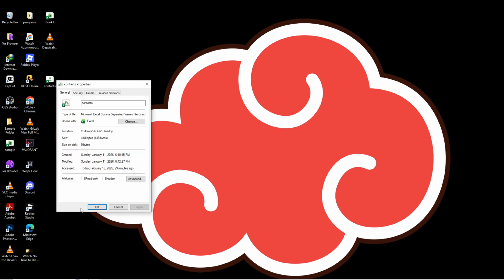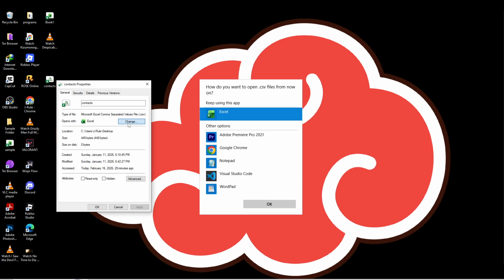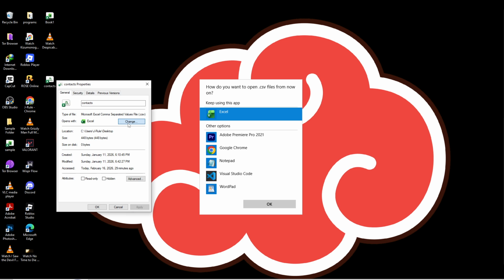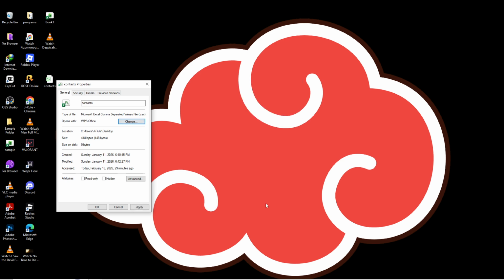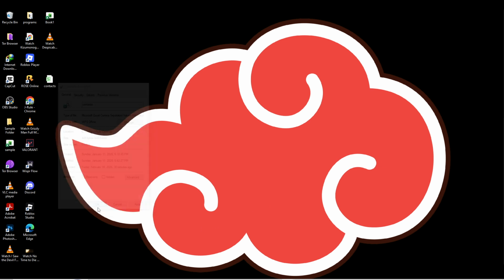How To Remove WPS Office As Default In PC Or Laptop [2026 Guide]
Are you tired of WPS Office opening by default on your PC or laptop? This video is here to help! We guide you through the simple steps to change your default office application, so you can easily switch to your preferred software. Whether you’re using Windows or Mac, we’ve got you covered with an easy-to-follow tutorial that makes the process a breeze.

By the end of this video, you'll be equipped to customize your default settings efficiently.